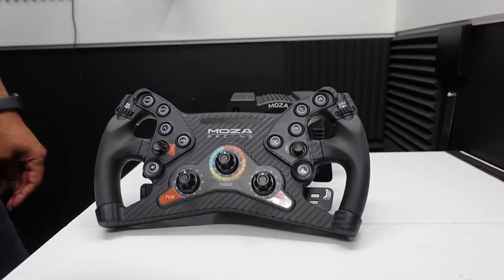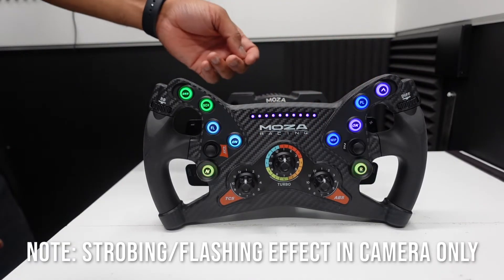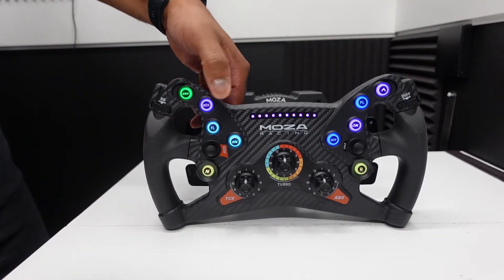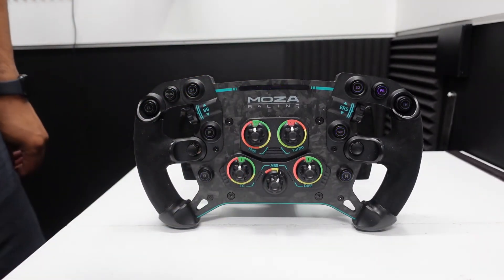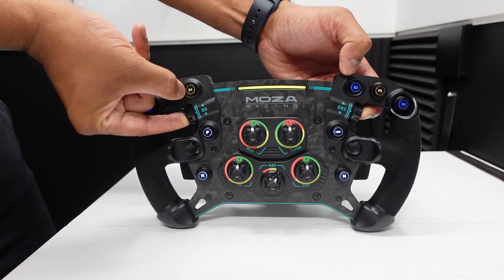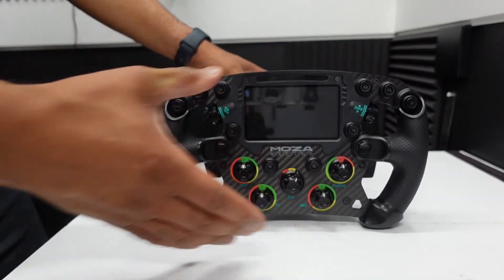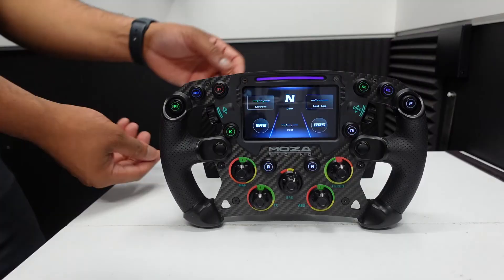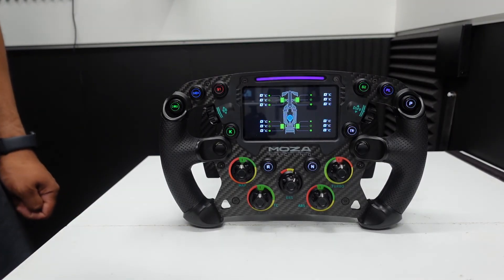TUTORIAL - How to Configure Your Moza GS, FSR and KS Wheel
In this Pi length tutorial video, I'm going to show you how to quickly and easily configure the colours of your buttons for the KS, GS and FSR wheels from Moza Racing.  I will also show you how to change the display on your FSR wheel.